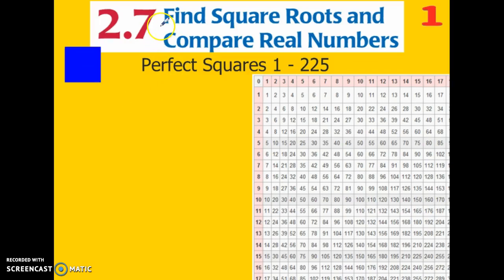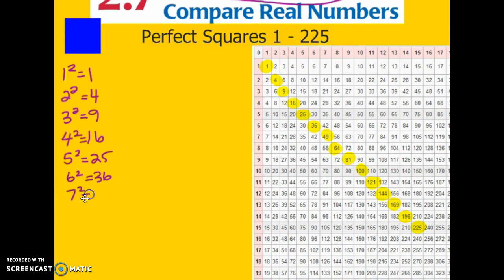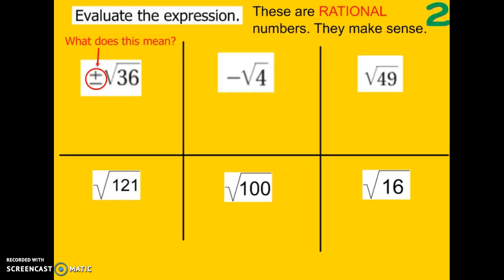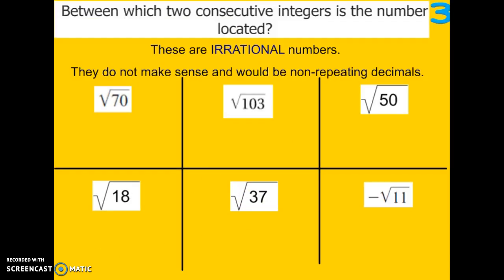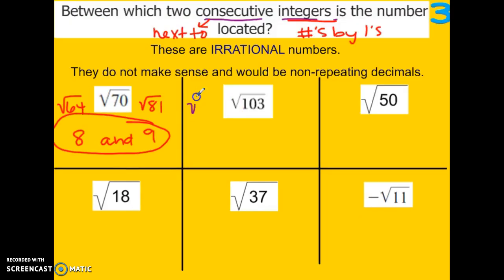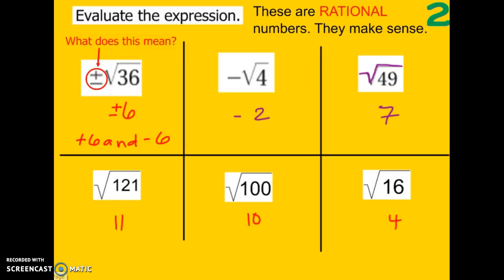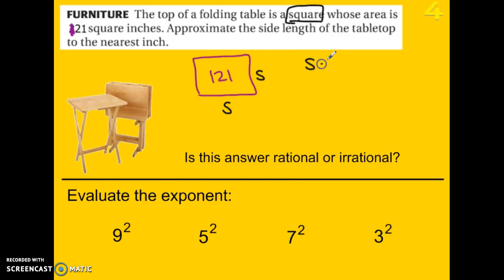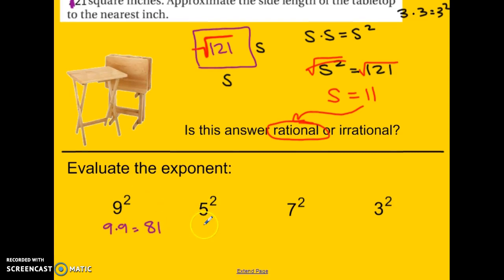Linear 2.7 Square roots and perfect squares